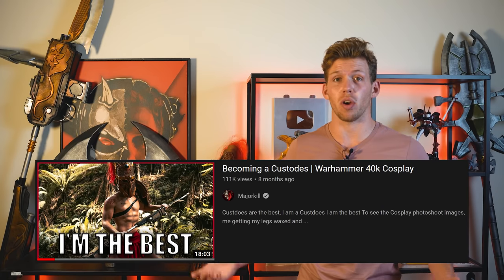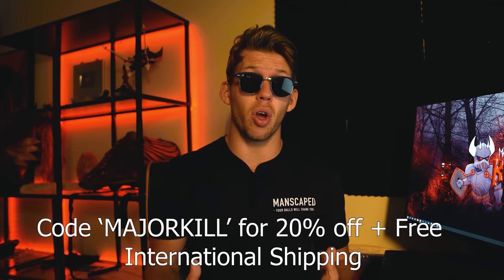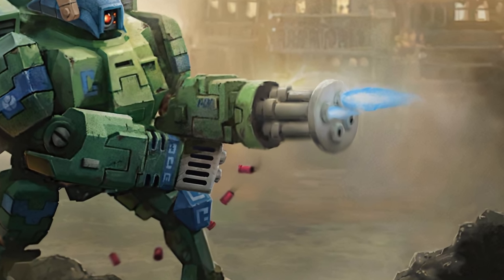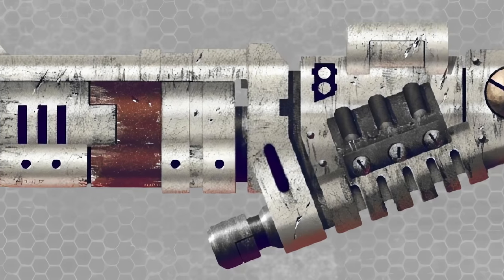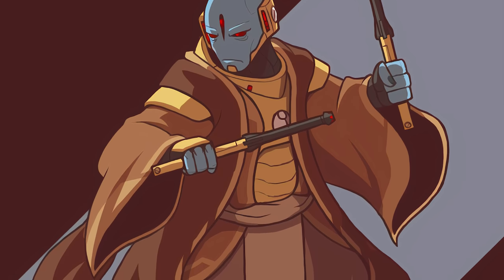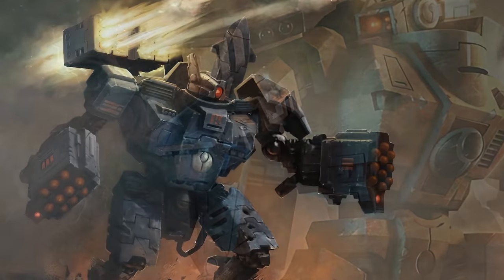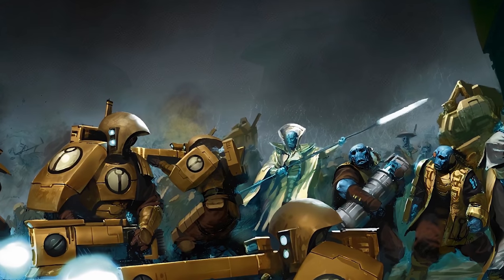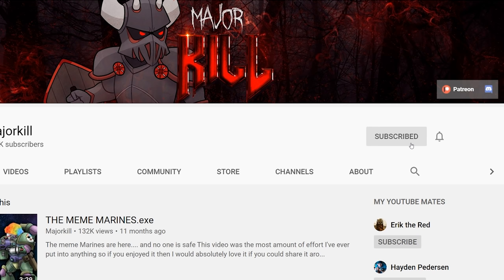Every Single Tau Weapon EXPLAINED By An Australian | Warhammer 40k Lore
The Tau have an insane amount of weaponry, today we take a look at them all